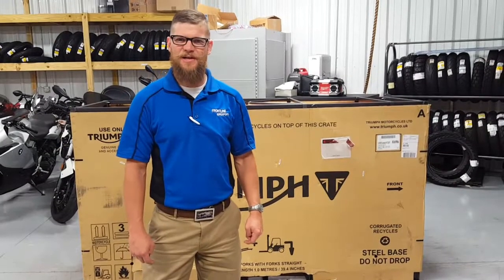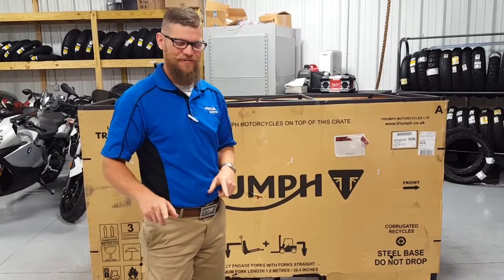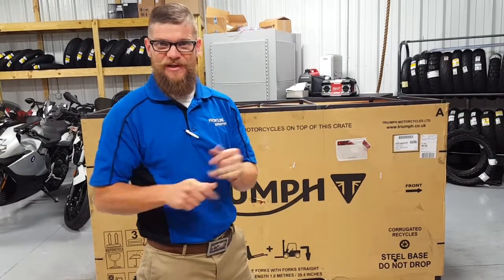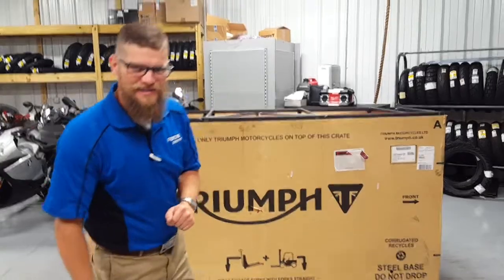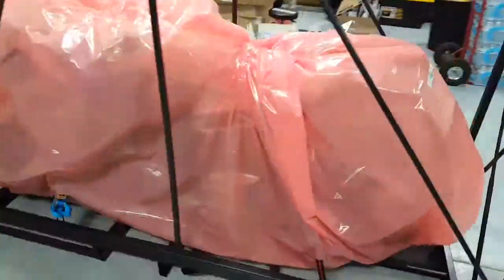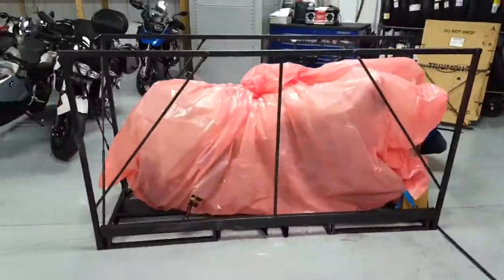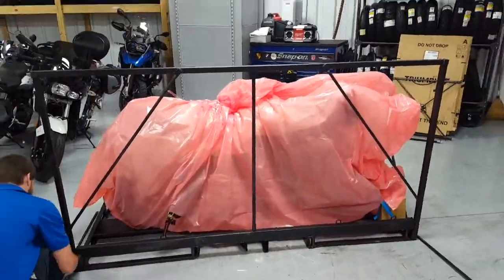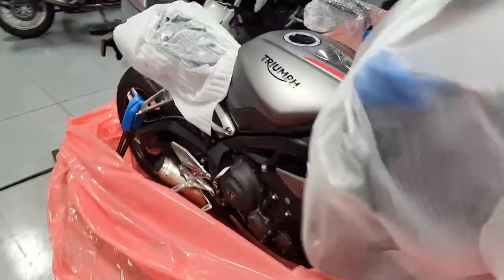First 2018 Triumph Street Triple RS 765 - Matte Silver Ice [uncrated] @ Frontline Eurosports !!!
The very first 2018 Triumph Street Triple RS in Matte Silver Ice uncrated here at Frontline Eurosports. Another total revamp of the middle weight roadster class leading motorcycle now just got a little further ahead of the competition!

Frontline Eurosports
1003 Electric Rd